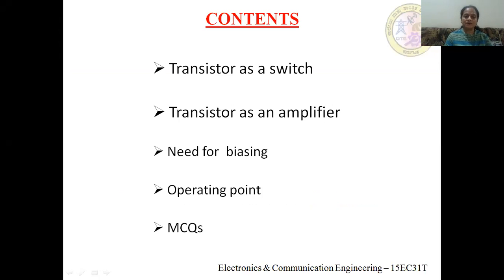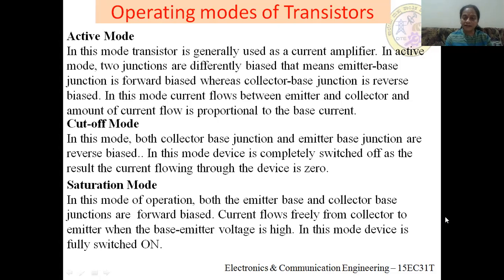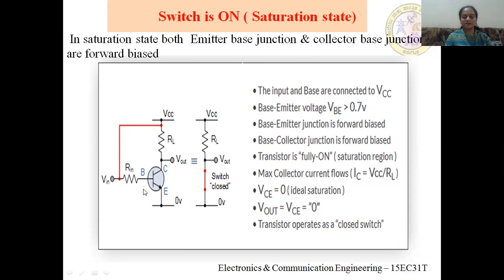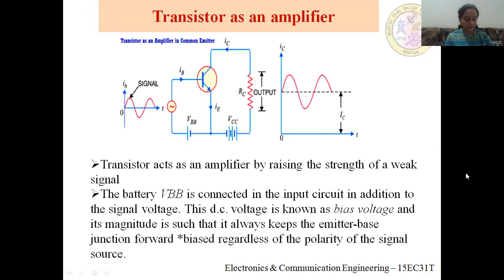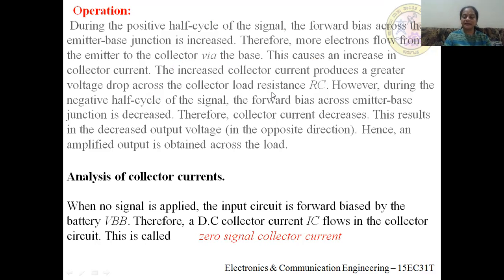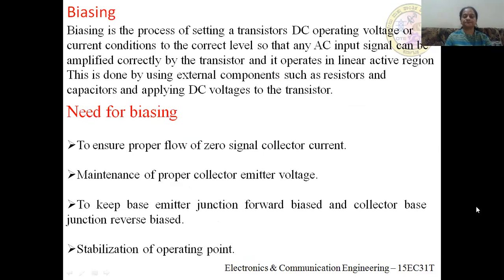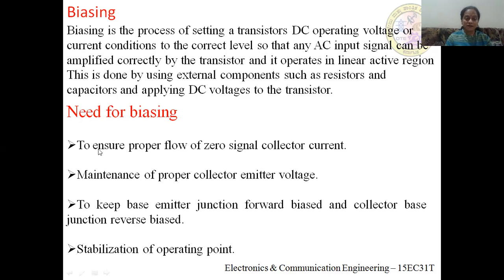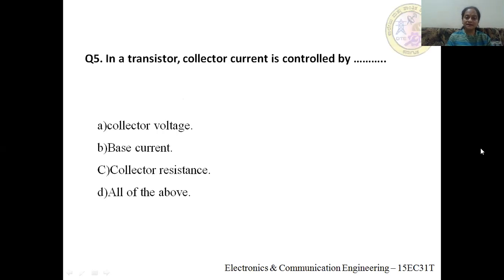EC 15EC31T U2 S1 VID